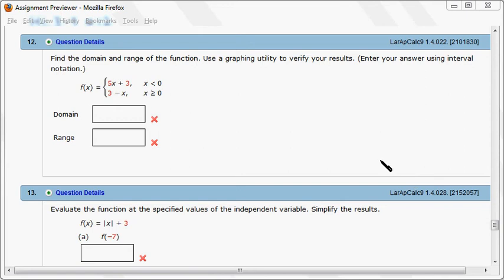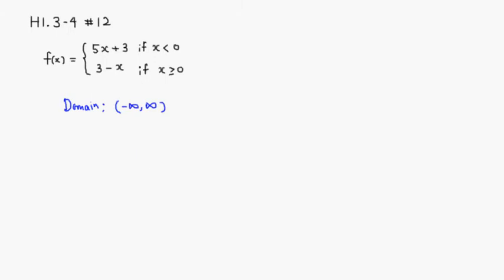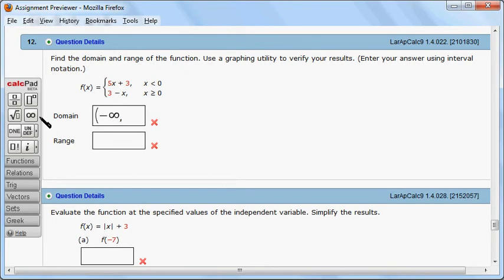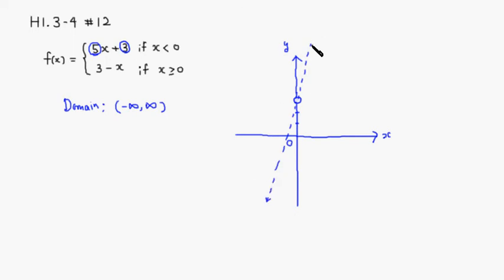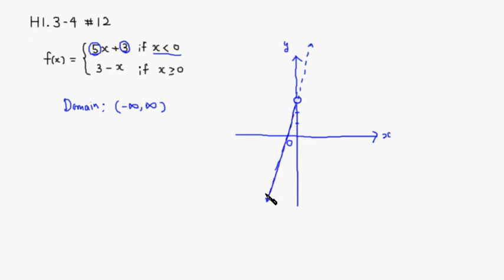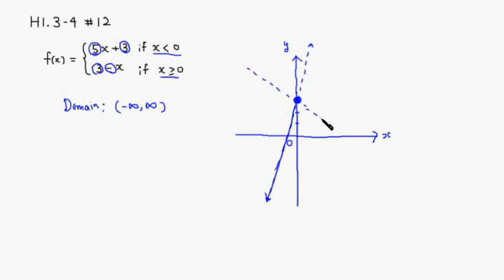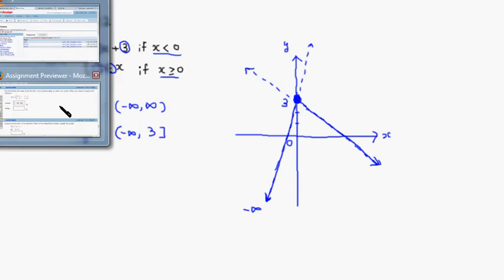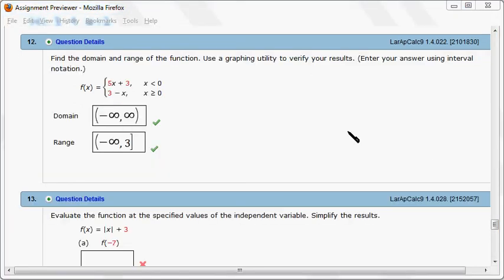MTH109 H1.3-4 #12 (Spring 2013)